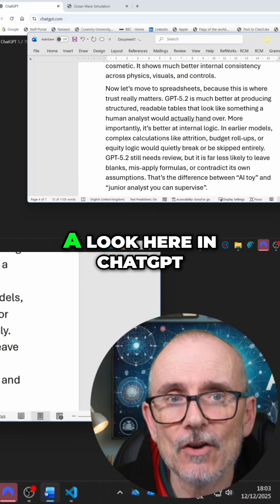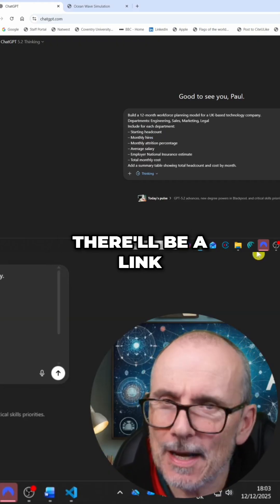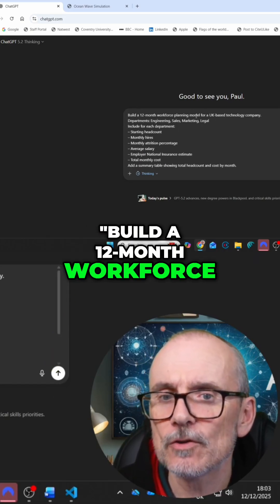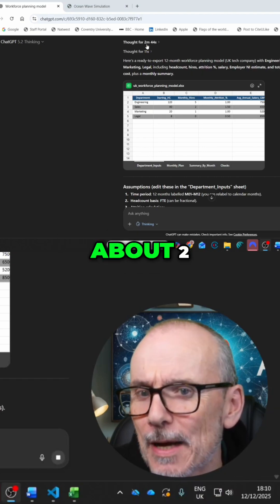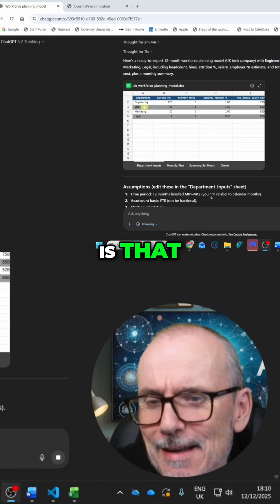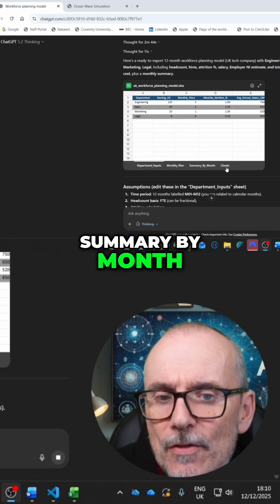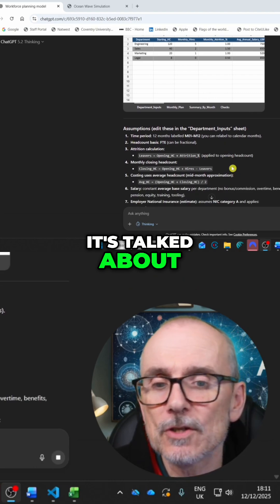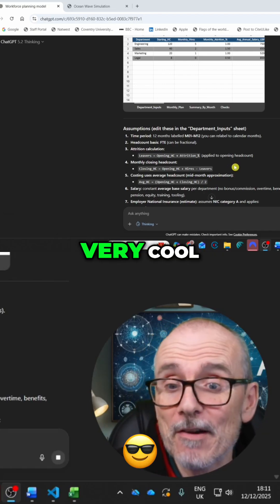ChatGPT's NEW Spreadsheet Power: Workforce Planning Model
ChatGPT-2 excels at creating structured spreadsheets. Watch as it generates a 12-month workforce planning model with departmental inputs, monthly plans, and insightful assumptions. A significant step forward in AI capabilities.

ChatGPT 5.2 is here, and this video focuses on what actually matters for everyday work. Rather than walking through every benchmark, I run a series of practical prompts to see whether GPT 5.2 produces better outputs than earlier models across coding, spreadsheets, long documents, and factual accuracy.

ChatGPT 5.2 is available in three modes: Instant, Thinking, and Pro. Most of the demonstrations use the Thinking model, which takes longer but delivers more reliable and structured results.

You’ll see GPT 5.2 generate a complete single-file HTML ocean simulation, build a 12-month workforce planning spreadsheet that can be exported to Excel, and create a live business dashboard using Canvas. I then push the model on long-context reasoning by analysing a very large document, asking it to identify senior leadership decisions and contradictions, and to produce a one-page executive briefing with page references.

Finally, I test one of the most important claims about GPT 5.2: reduced hallucinations. Using a deliberate citation trap, I demonstrate how the model handles a request for a nonexistent reference and explain how using multiple AI tools to cross-check sources can significantly reduce risk in professional work.

If you use ChatGPT for writing, analysis, spreadsheets, dashboards, or research, this video will help you decide whether GPT 5.2 is a meaningful step forward for your workflow and how to use it responsibly with a human in the loop.